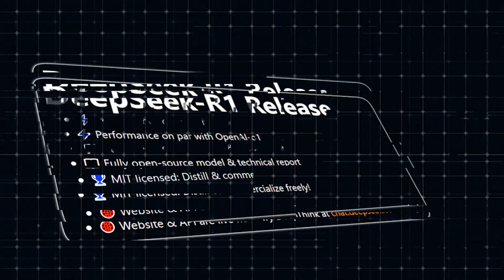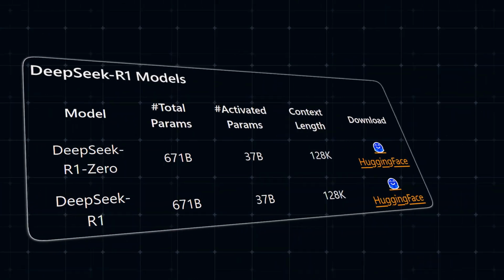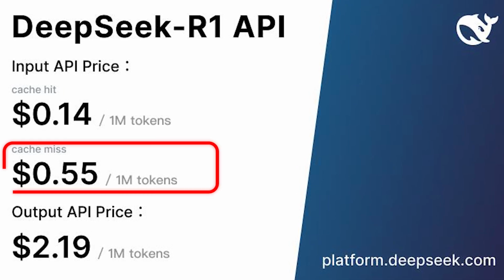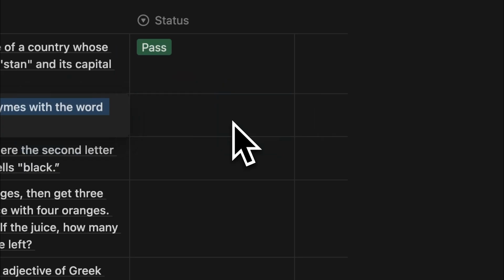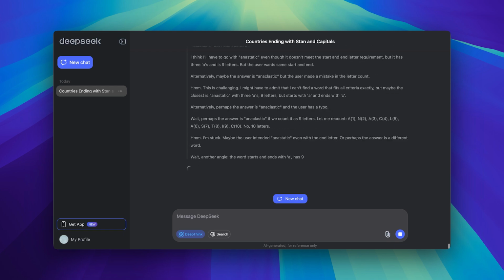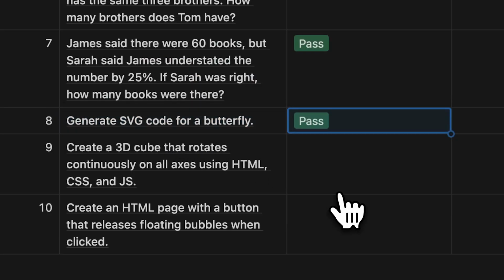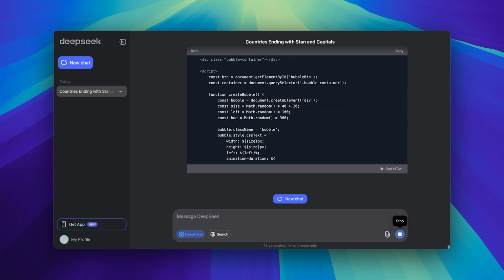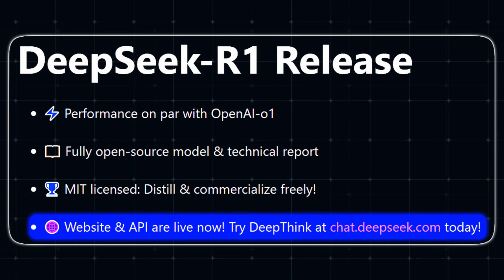Deepseek R1 vs O1: Here’s Why R1 Crushes It!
Welcome to AI Labs! The Deep Seek R1 is finally here, and it’s nothing short of revolutionary. In this video, we test its capabilities, compare it to OpenAI’s O1, and explore its cutting-edge features. From reasoning prompts to code generation, we push this model to its limits and uncover its true potential.

🔍 What’s Inside?

Detailed testing of Deep Seek R1 vs. O1
Insights into its open weights and MIT license
Exploration of distilled models like Qwen and Llama
Live demonstrations: reasoning, coding (SVG butterfly, rotating cube, and more!)
Pricing comparisons with OpenAI’s O1 and Sonnet
💡 Why Deep Seek R1 Stands Out
With 671 billion parameters and optimization for Chain-of-Thought reasoning, the R1 delivers exceptional performance. It’s also incredibly affordable—just $0.55 for input and $2.19 for output, compared to O1’s $15 and $60! Plus, the model is free to use on the Deep Seek chat platform.

📊 Benchmarks
We’ve tested the model on multiple tasks, including:
✔️ Logical reasoning
✔️ Creative writing challenges
✔️ Generating stunning visual code
✔️ Solving complex riddles

📌 Useful Links

💰 Pricing Details: Price Comparison
What are your thoughts on Deep Seek R1? Are you as impressed as we are with its capabilities?